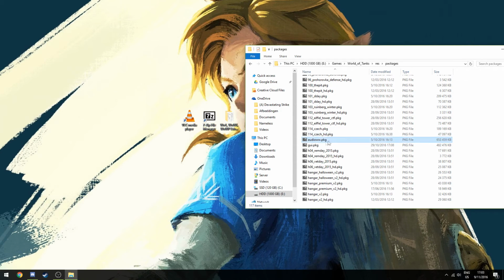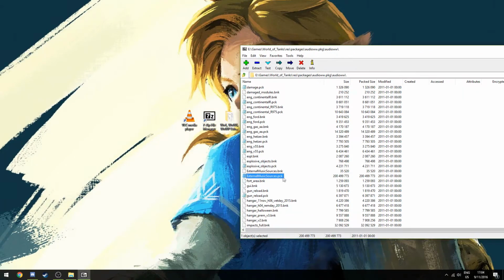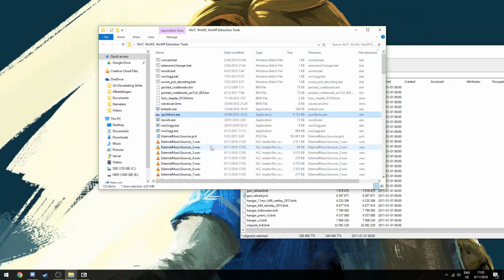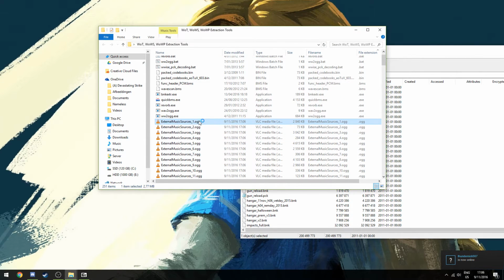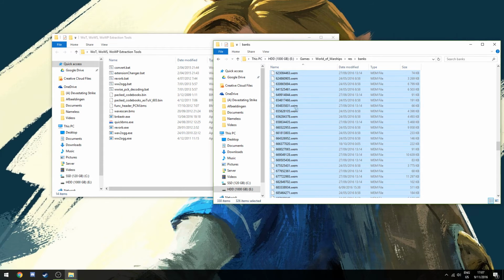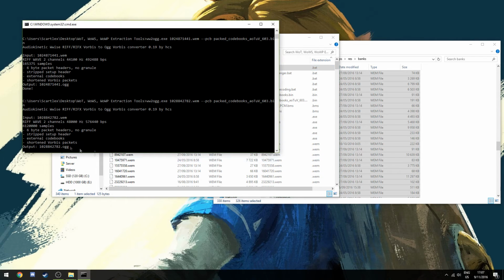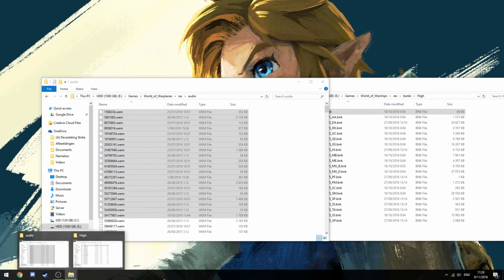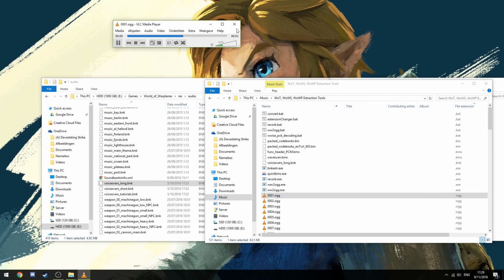A tutorial on how to extract audio files from WoT, WoWS and WoWP. (.pck, .wem, .bnk)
!!!The method to extract files from World of Warships no longer works!

I have no clue what I'm going to do with this channel anymore, so why not just post a tutorial on extracting game files?
In this video, I'll show you how to open .pck, .bnk and .wem files.
By the way, all of the three games use a sound engine called Wwise, so if you have any other game using that same sound engine, this tutorial should normally help you out as well.